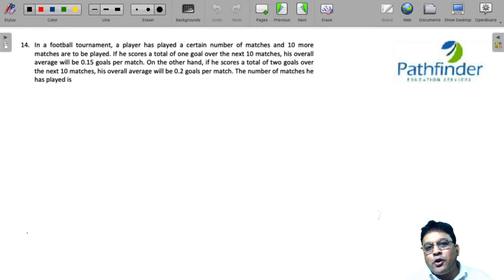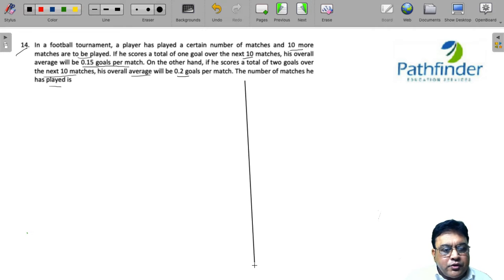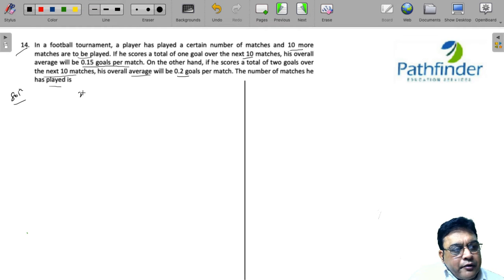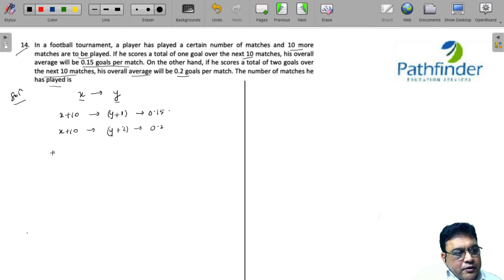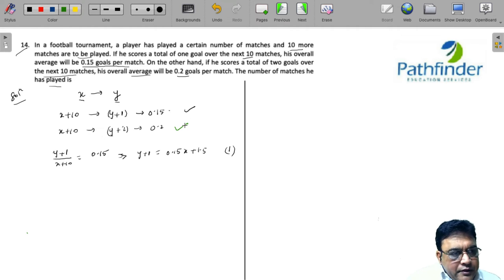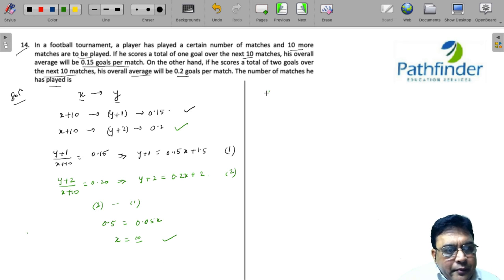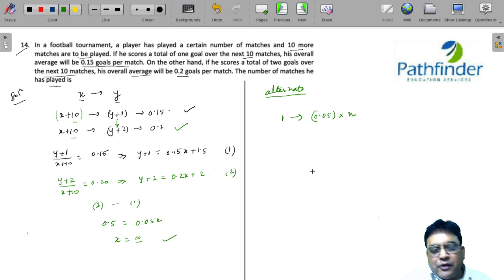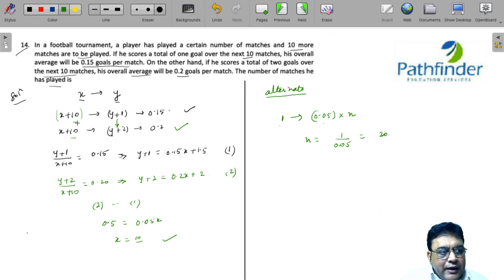CAT 2021 SLOT -2 Question & Answer with Solution (Day - 14) | CAT 2021 QA Video Solutions